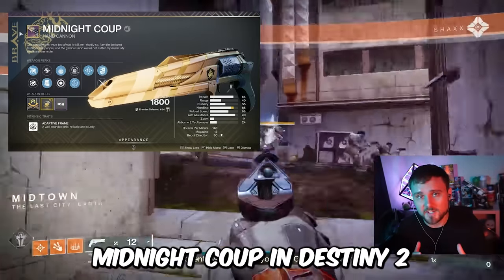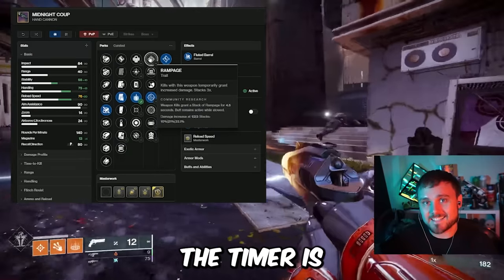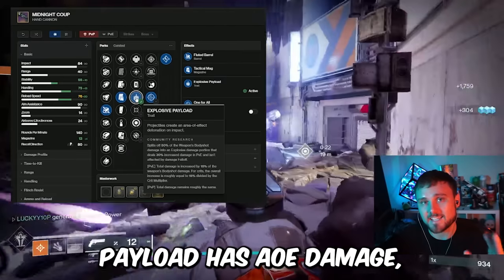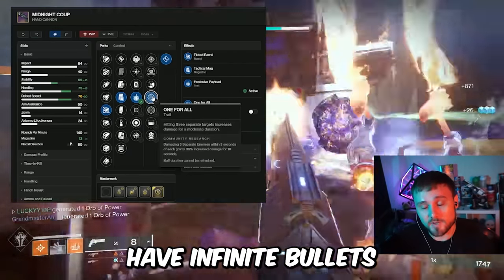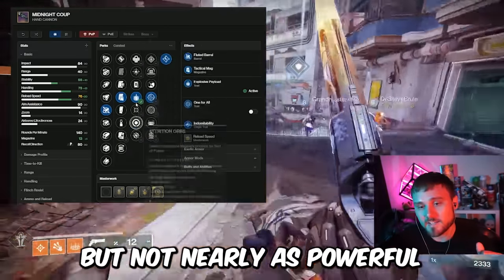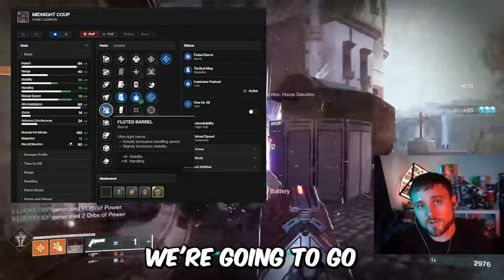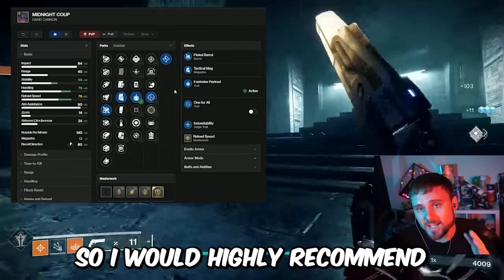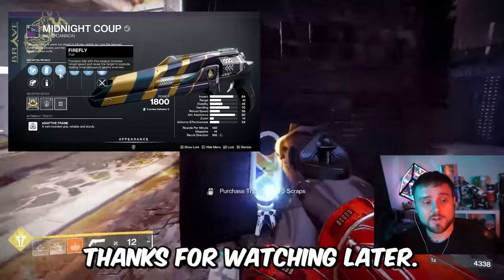How To Get God Roll Midnight Coup! *Updated Guide*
🔥 Follow me on all social media! (Especially Twitter/X, TikTok, and now Kick!)

🧃 G Fuel (best energy drinks and gear)

MY FAVORITE DESTINY YOUTUBE VIDEOS!

✔️ Aztecross
✔️ Datto Does Destiny
✔️ Fallout Plays
✔️ KackisHD
✔️ My Name Is Byf
✔️ Myelin Games
✔️ More Console

NEWS SOURCES AND CREDITS:
📰 Bungie
📰 Paul Tassi
📰 The Game Spot